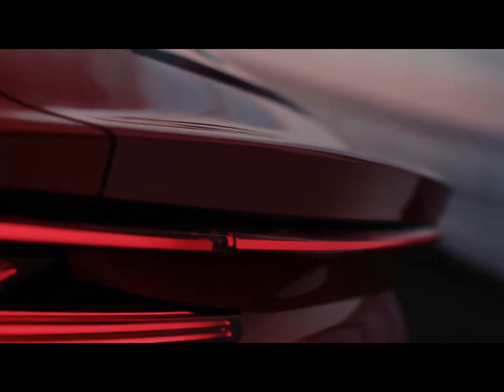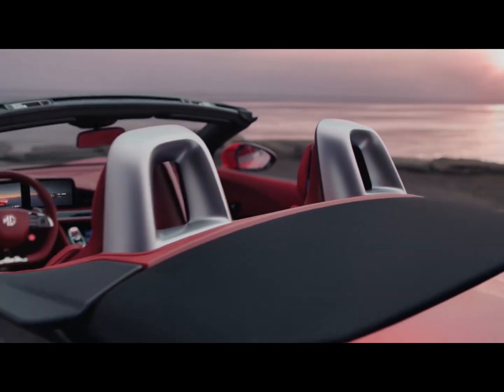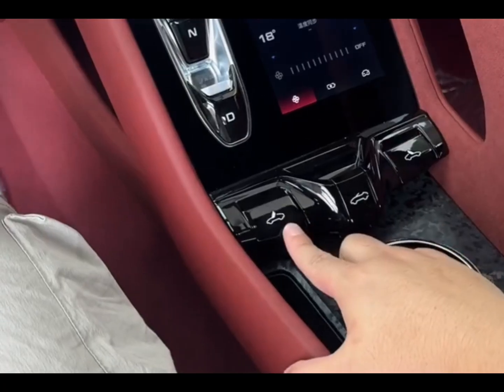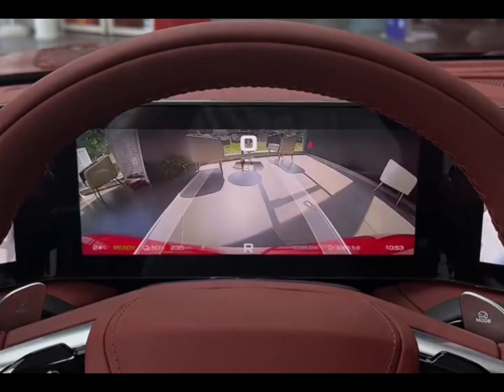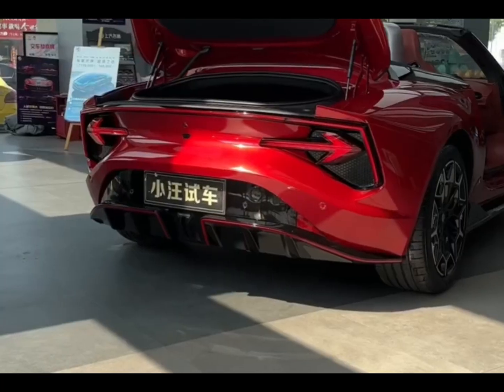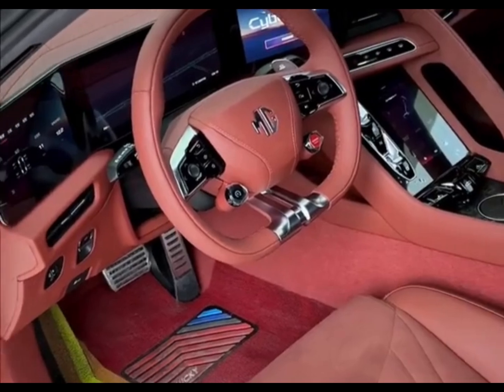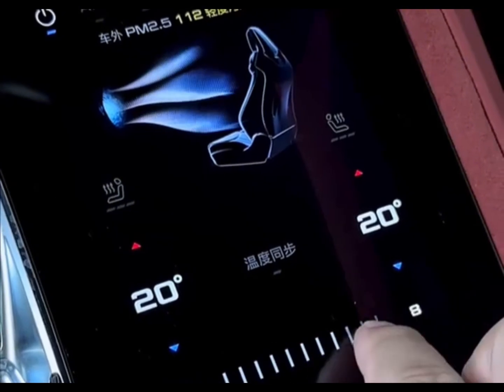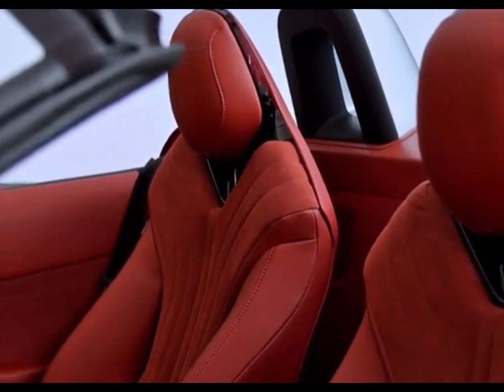MG cyberster: Nobility from the roots combines with electric power!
Experience the MG Cyberster: The Future of Electric Sports Cars!** ⚡ In this video, we explore the stunning **MG Cyberster**, a revolutionary electric convertible designed for thrill-seekers and eco-conscious drivers alike. This **2025 MG Cyberster** blends cutting-edge EV technology with classic roadster vibes, making it one of the most exciting entries in the sports EV market.  **What We Cover:** ✅ Full **MG Cyberster review**, from its sleek exterior to its high-tech **interior**. ✅ Incredible performance stats, including **0-100 km/h** times and driving dynamics. ✅ Details on the **MG Cyberster price** and how it compares globally, including in the **UK** and **Philippines**. ✅ Hands-on **MG Cyberster test drive** and **POV experience**, showcasing its agility and responsiveness. ✅ A closer look at the **MG Cyberster specs**, including its impressive range and futuristic features. ### **Why It Stands Out:** - **MG Cyberster EV** combines breathtaking design with cutting-edge performance. - A true **electric convertible**, merging sustainability with open-road freedom. - Perfect for anyone dreaming of a stylish, high-performance sports car for the future. Join the conversation in the comments: What’s your favorite feature of this incredible sportscar?